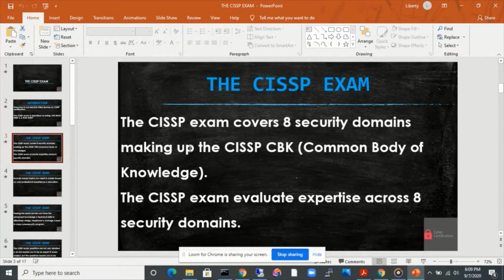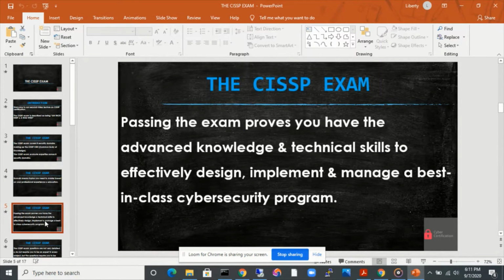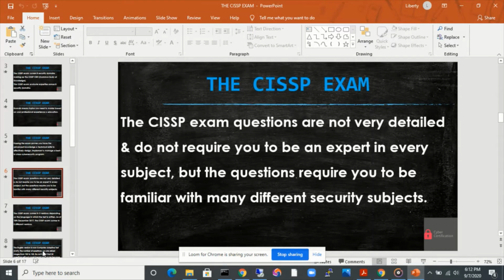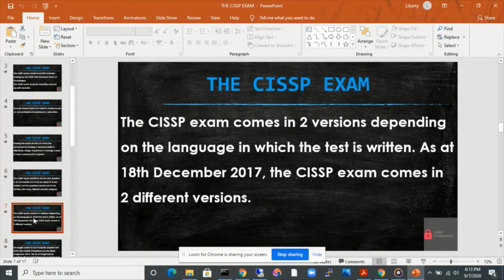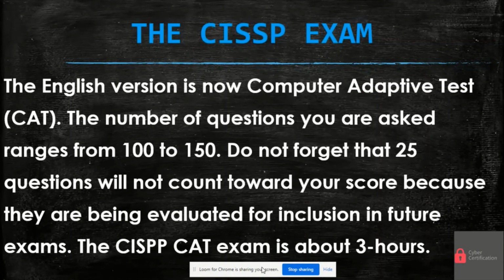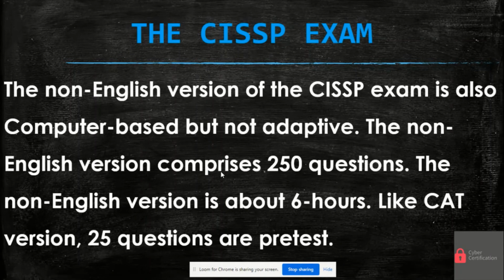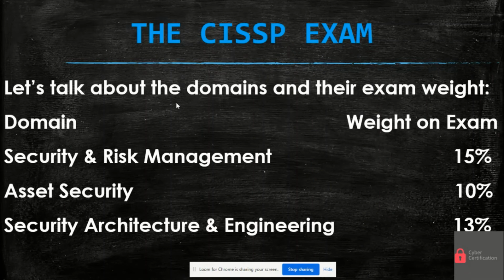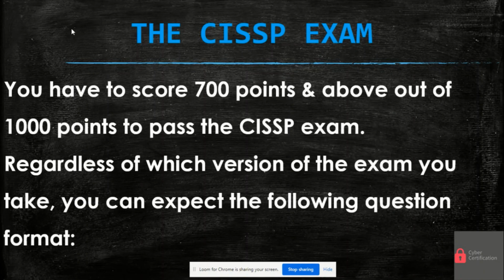Cybersecurity Certification - CISSP - THE CISSP EXAM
The CISSP exam is described as being “AN INCH DEEP & A MILE WIDE”
The CISSP exam covers 8 security domains making up the CISSP CBK (Common Body of Knowledge).
The CISSP exam evaluate expertise across 8 security domains.
Domain means topics you need to master based on your professional experience & education.
Passing the exam proves you have the advanced knowledge & technical skills to effectively design, implement & manage a best-in-class cybersecurity program.

%%%%% HIT THE NOTIFICATION BUTTON %%%